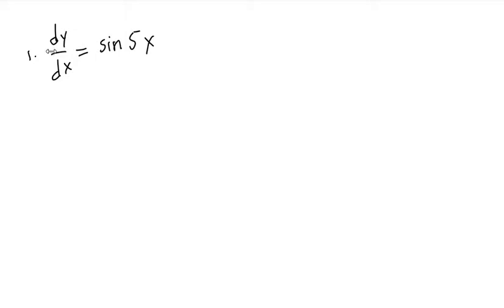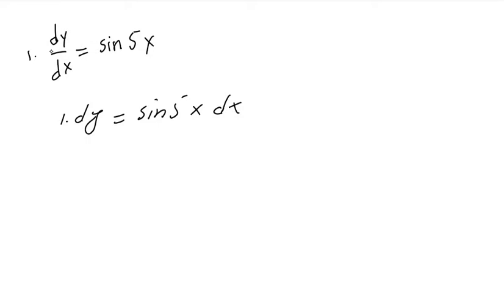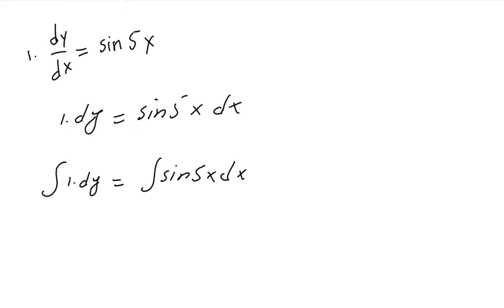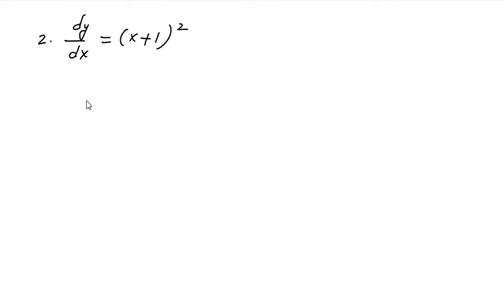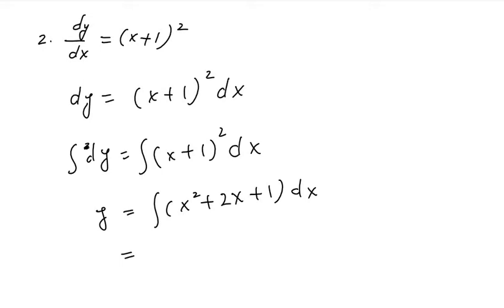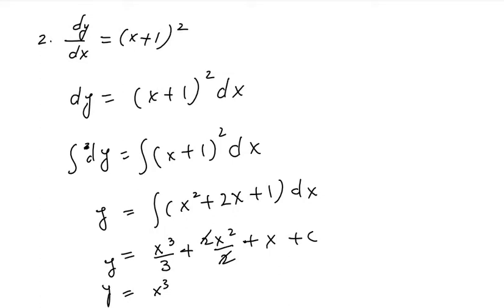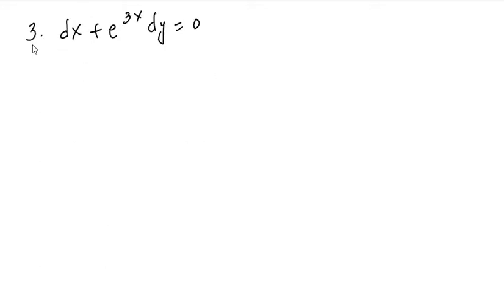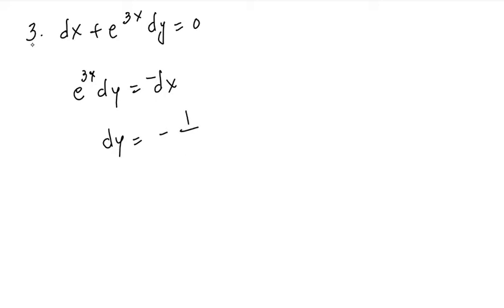Ordinary Differential Equations 01; DG Zill Solution Ex 2.2 Q 1-5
First four questions of Exercise 2.2 are solved. All of these five differential equations are ordinary differential equations (ODE's) with degree one and are separable.